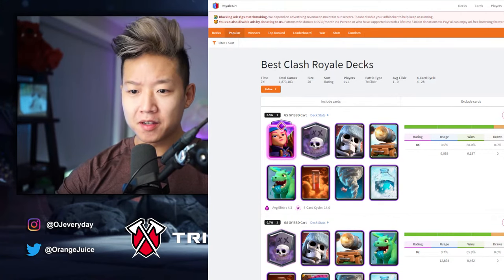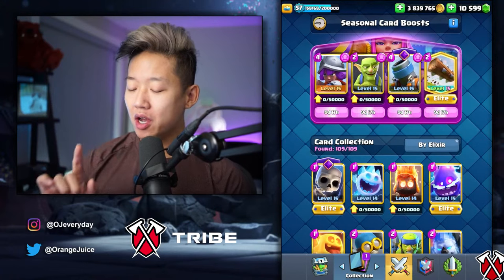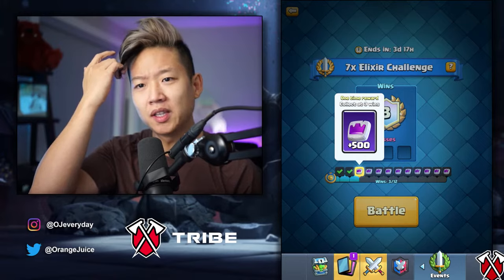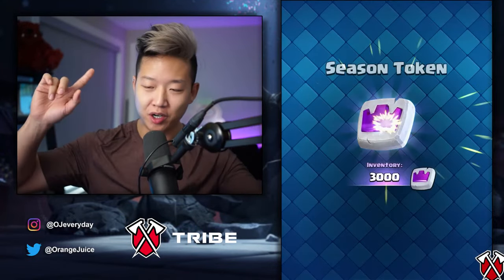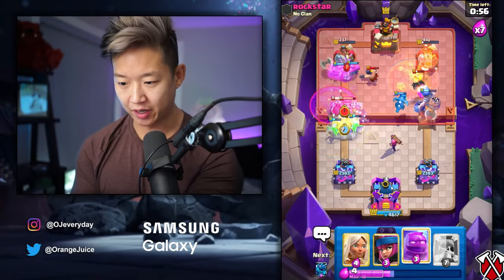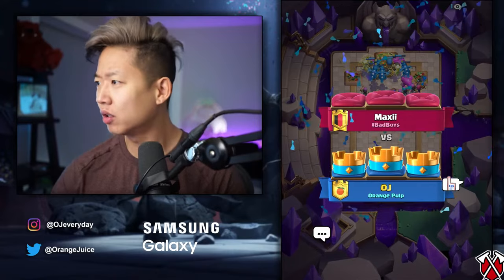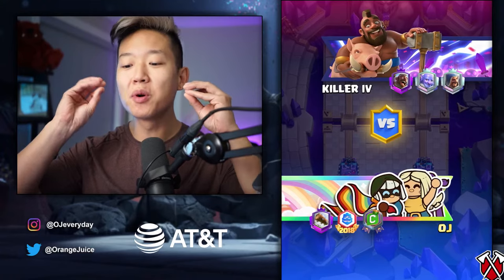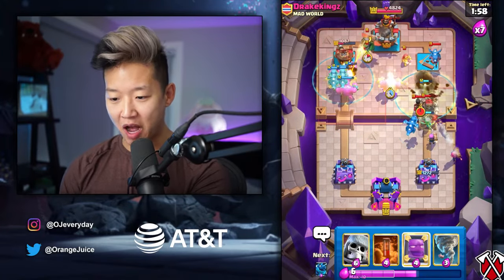7x Elixir Challenge